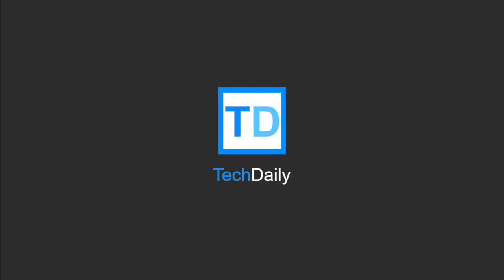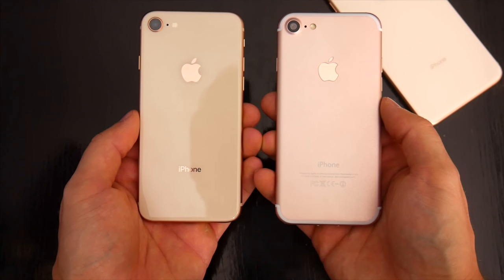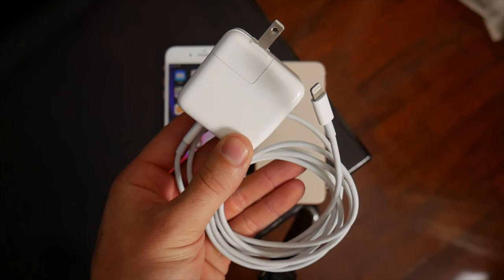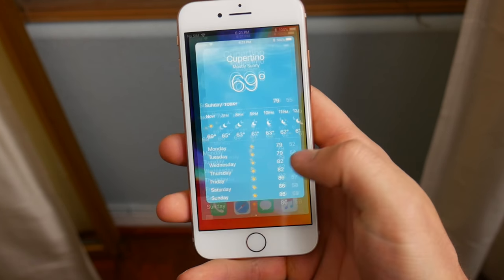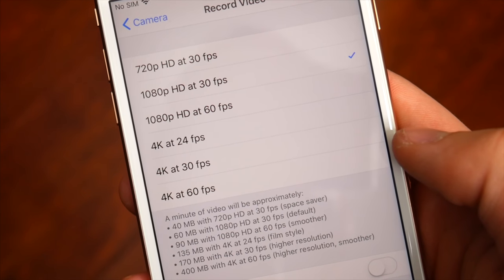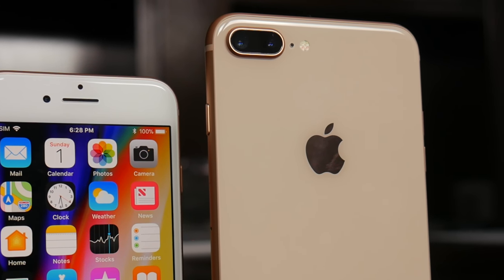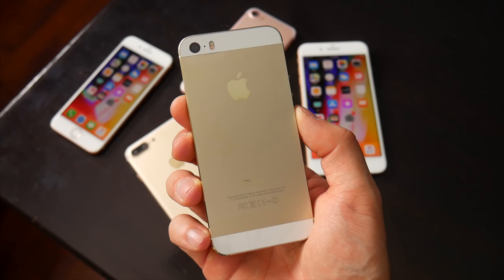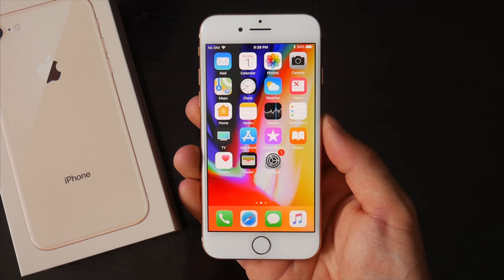Was Buying the iPhone 8 a Mistake? Complete Review 1 Week Later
↘️ Product Links!
iPhone 8 (cheapest prices)
Gold (Amazon)
Silver (Amazon)
Space Gray (Amazon)

iPhone 8 Plus (cheapest prices)
Gold (Amazon)
Silver (Amazon)
Space Gray (Amazon)

Was buying the iPhone 8 a mistake? Not necessarily. But I am definitely waiting for that iPhone X.